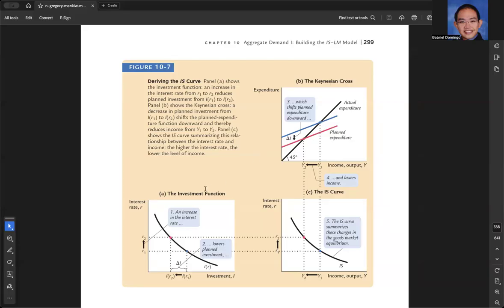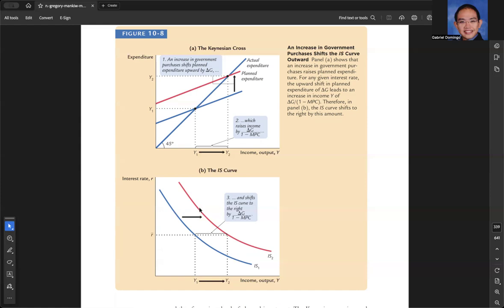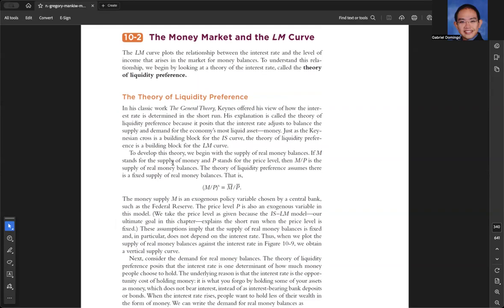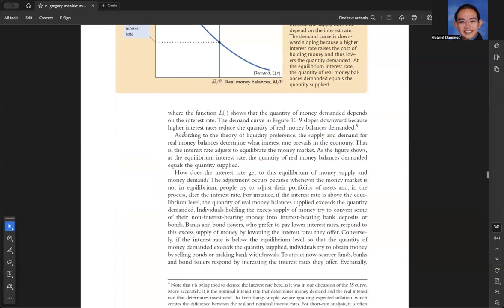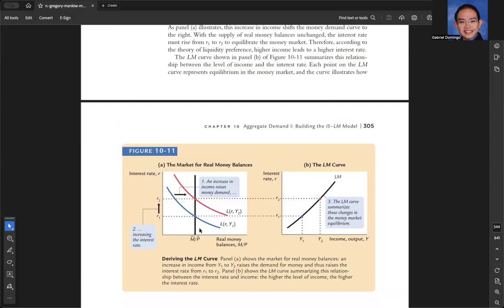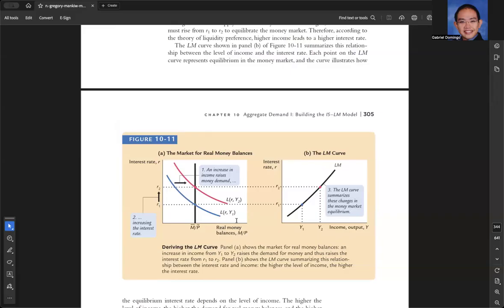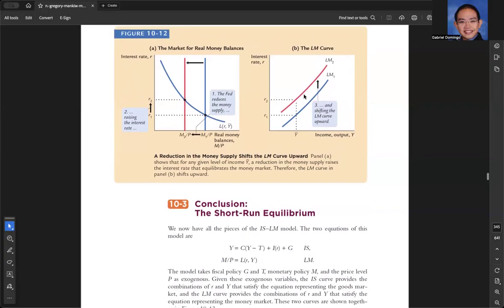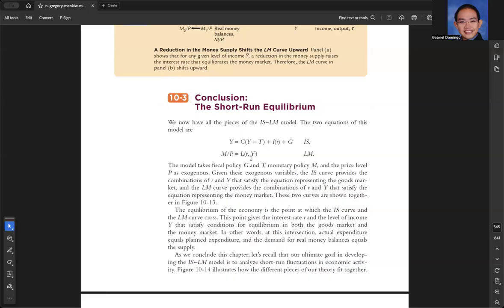Mankiw Chapter10 LM Curve